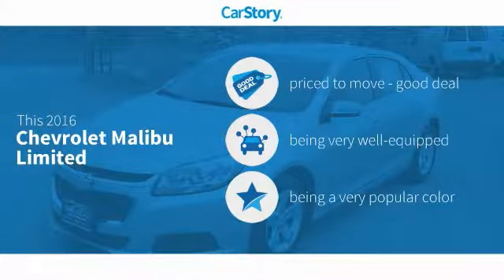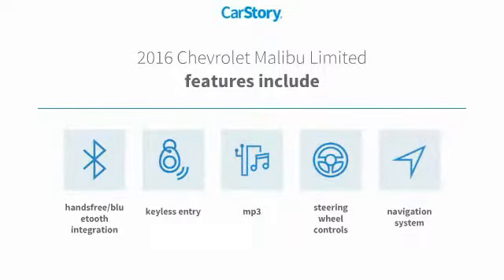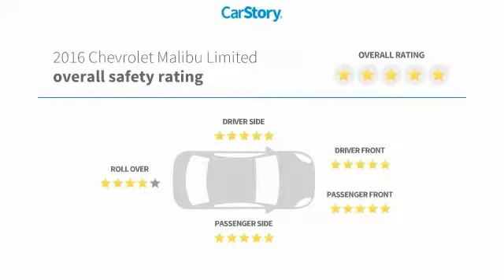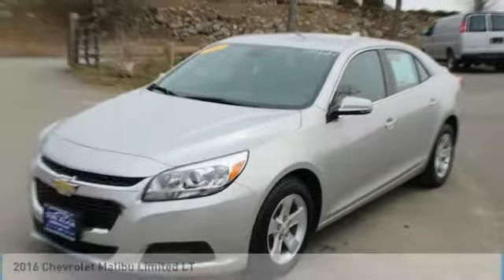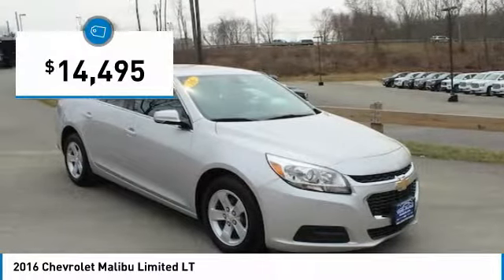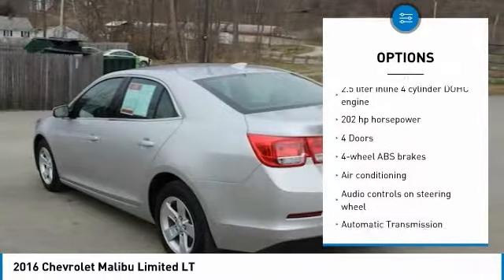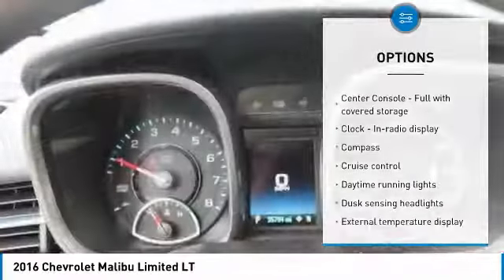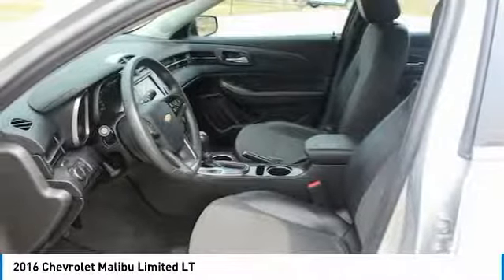2016 Chevrolet Malibu Limited LT Used R0811V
Pick up this Gray 2016 Chevrolet Malibu Limited, available today at Bill Volz Westchester. This could be the one you've been searching for.